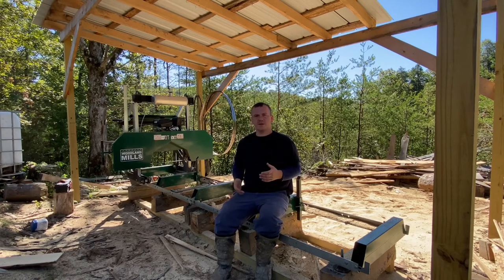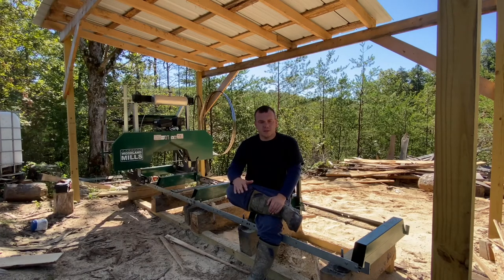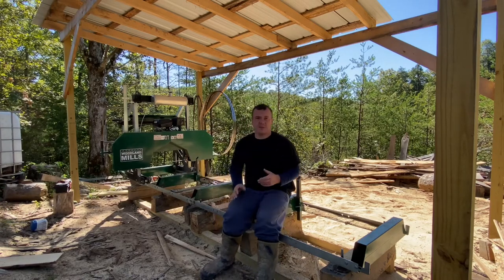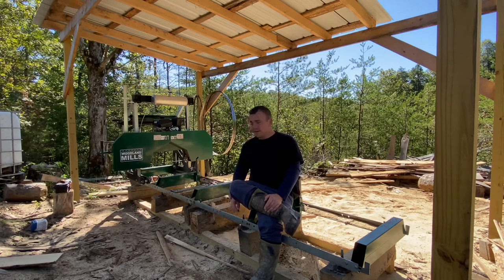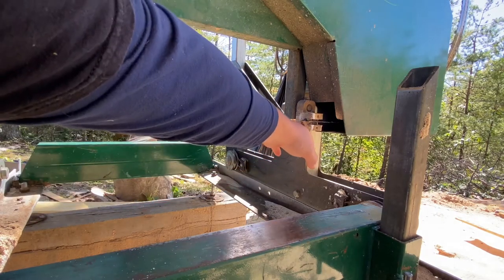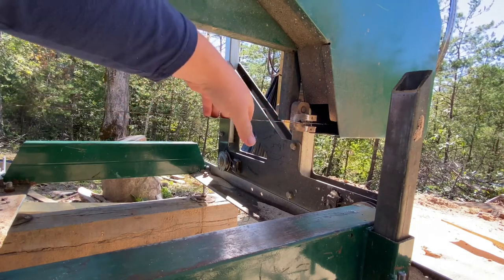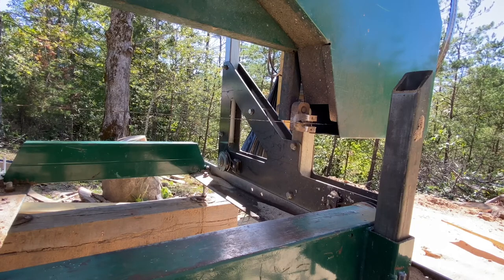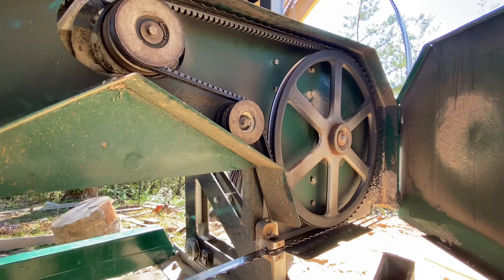how to cut straight lumber/ boards! How to sawmill to your full potential?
This video is all about the band mill with all sorts of tips! Check it out today! if you enjoyed this video please like and subscribe also leave a comment! if you have and questions about this mill do not hesitate to ask thanks for watching!!